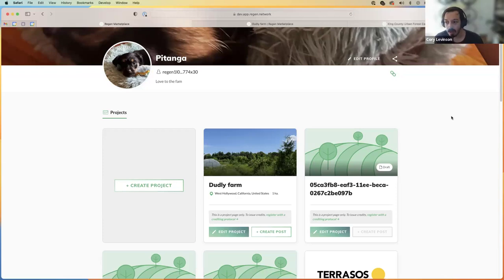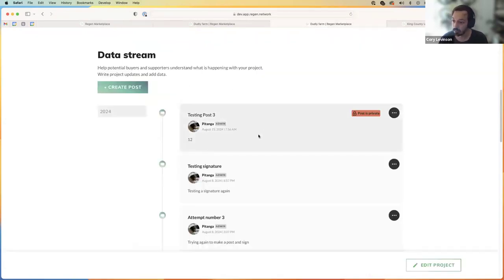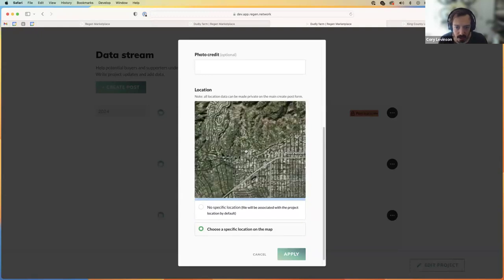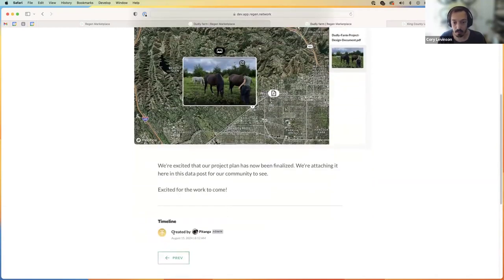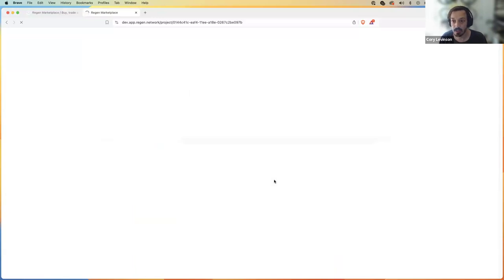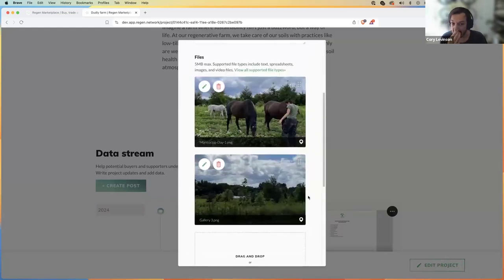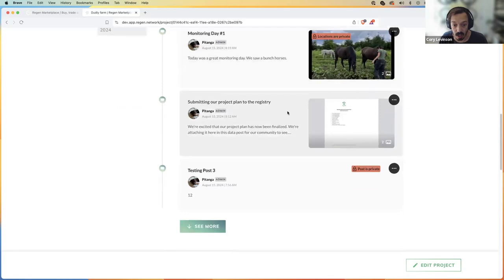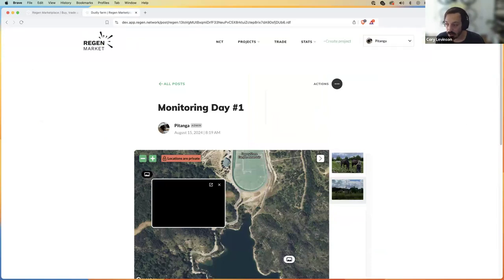Data Posts Demo: Sharing Project Updates, Monitoring Data, and Proof of Impact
In this session, we gave a sneak peek of our latest tool, Data Posts, designed to streamline project updates, submissions, and verification for ecocredit developers.

🎥 Demo by Cory Levinson, Director of Product and Engineering
• Discover how Data Posts can enhance your project workflows and ensure accurate and timely updates.
• Learn practical applications for using this tool in your ecocredit projects.

👥 Hosted by Shaila Agha from Regen Foundation:
• Engage with the Q/A session, where participants explored the potential of Data Posts in real-world scenarios.